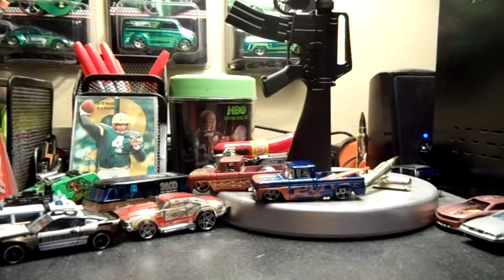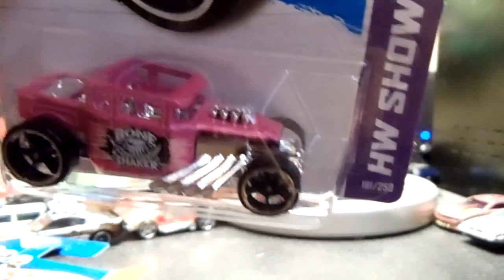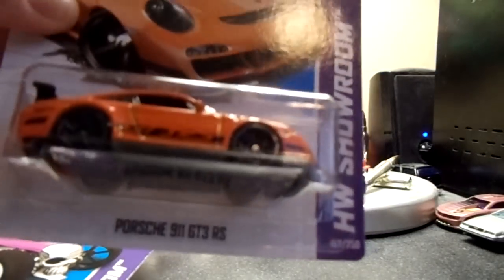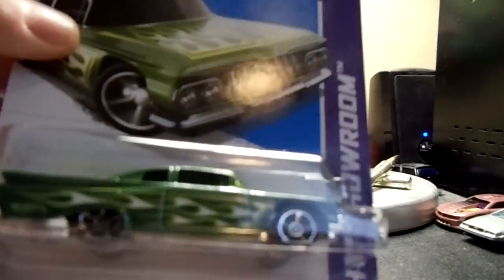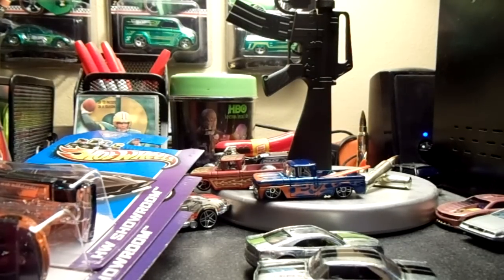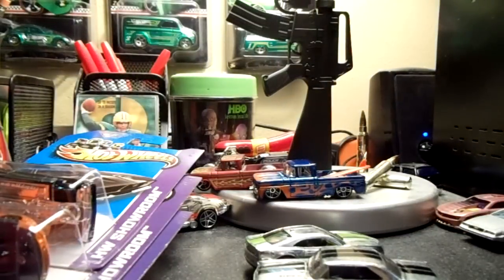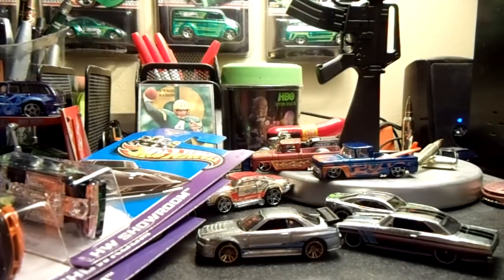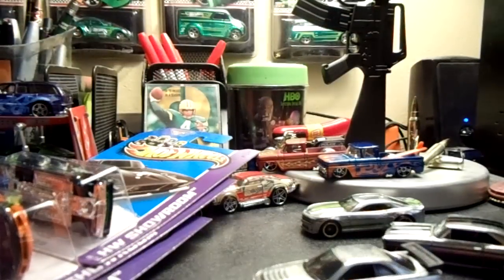Hot Wheels G Case Finds plus more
My Hot Wheels 2013 G Case finds, plus some Retro Entertainment and Easter excusives